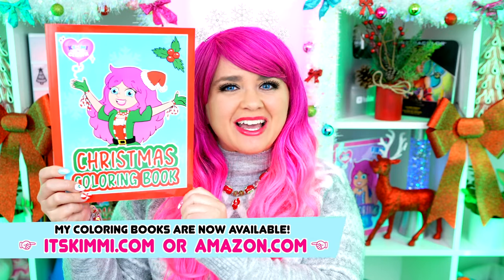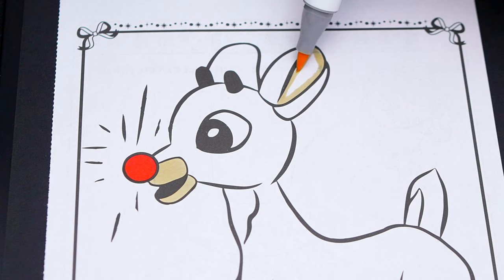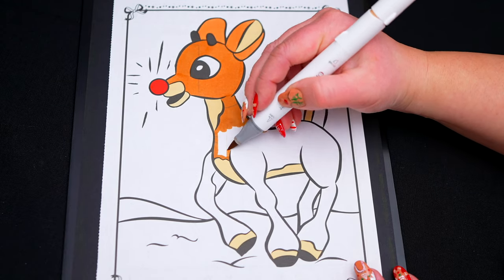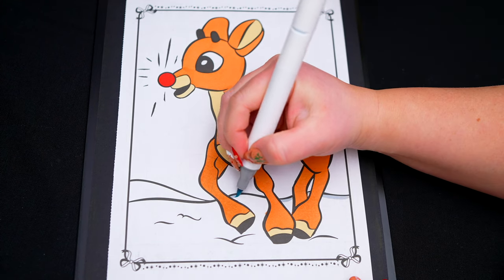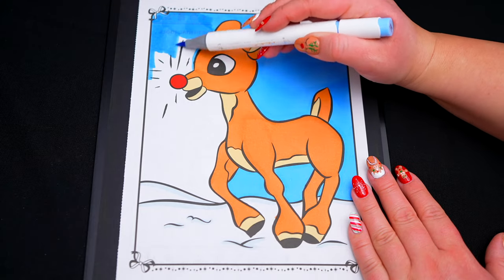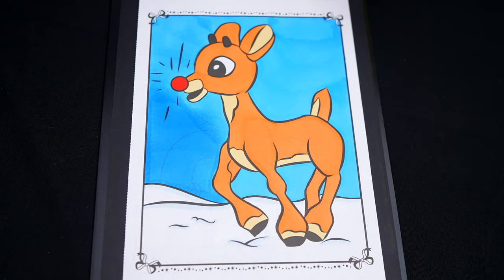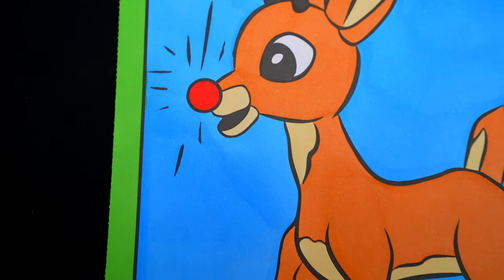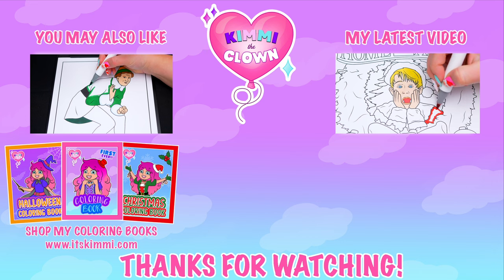Coloring Rudolph the Red-Nosed Reindeer Coloring Page | Ohuhu Paint Markers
Hey everyone, and welcome to Coloring With Kimmi The Clown! Today I'm going to color in my "Rudolph the Red-Nosed Reindeer" coloring book! Watch me color a picture of Rudolph using Ohuhu colored paint markers! I had so much fun coloring in this awesome book and watching my picture come to life! Great book for people who love Christmas, drawing, painting or being artistic! HAVE A COLORFUL DAY!!! ☺️